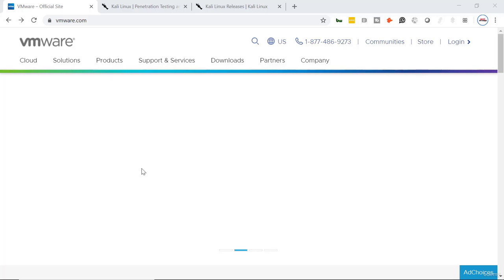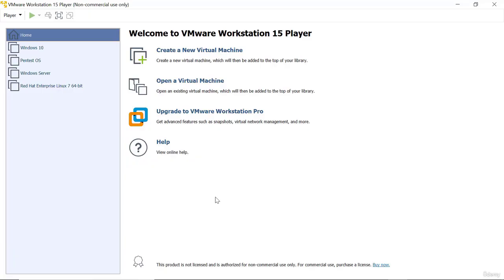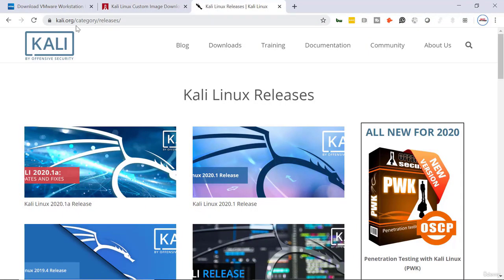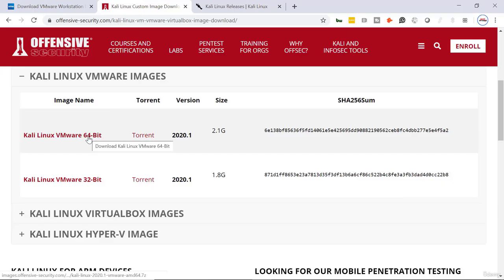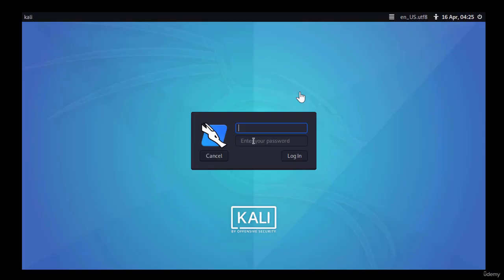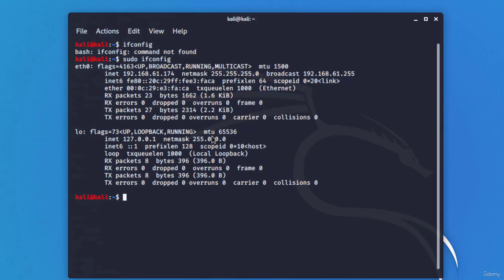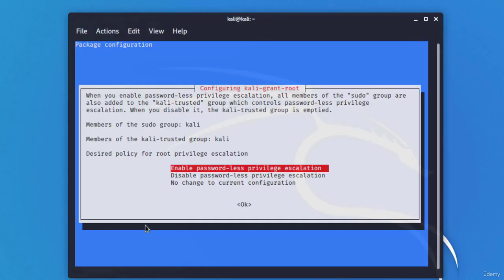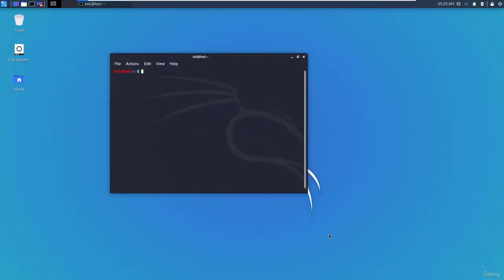طريقة تثبيت Kali Linux خطوة بخطوة | Command Center | للمبتدئين 2026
في هذا الفيديو نشرح طريقة تثبيت Kali Linux خطوة بخطوة من الصفر 🔥
سواء كنت مبتدئ أو مهتم بـ الأمن السيبراني والـ Ethical Hacking، هذا الدرس مهم جدًا لك.

🔹 ما هو Kali Linux؟
🔹 لماذا يُستخدم في الاختراق الأخلاقي؟
🔹 كيفية تثبيت Kali Linux بطريقة صحيحة
🔹 التعرف على Command Center والأوامر الأساسية
🔹 أخطاء شائعة أثناء التثبيت وكيفية حلها

📌 Kali Linux هو أقوى نظام تشغيل متخصص في:

اختبار الاختراق

أمن المعلومات

فحص الشبكات

Ethical Hacking

⚠️ تنبيه مهم
هذا المحتوى تعليمي فقط ويُستخدم لأغراض قانونية وأخلاقية.

📥 روابط مفيدة:

الموقع الرسمي لـ Kali Linux

أدوات الأمن السيبراني

دروس Ethical Hacking للمبتدئين

👍 لا تنسَ الإعجاب بالفيديو
💬 اكتب سؤالك في التعليقات